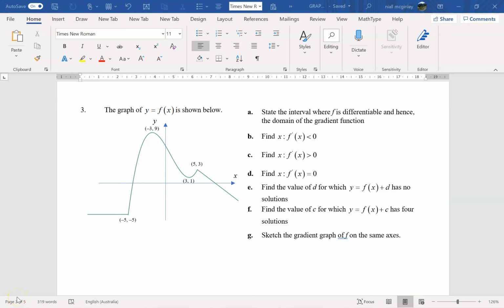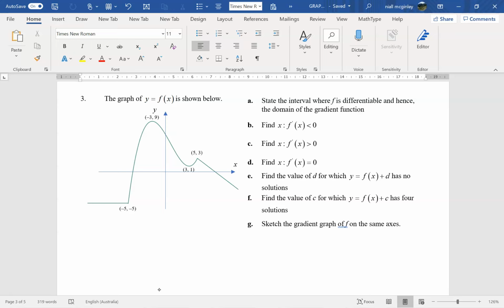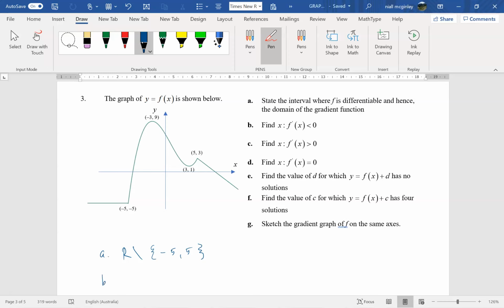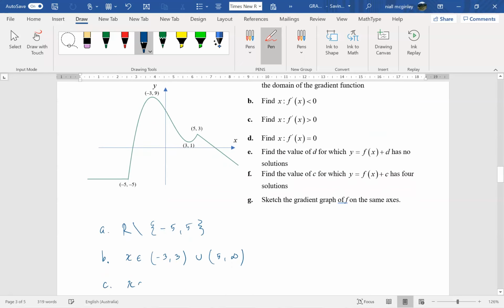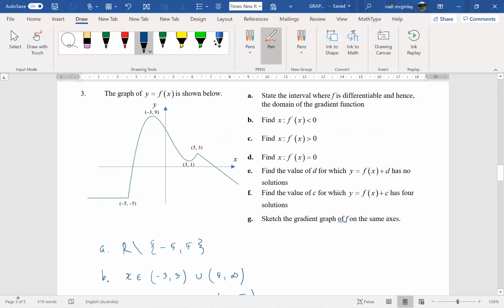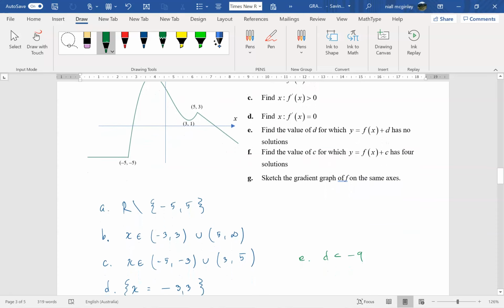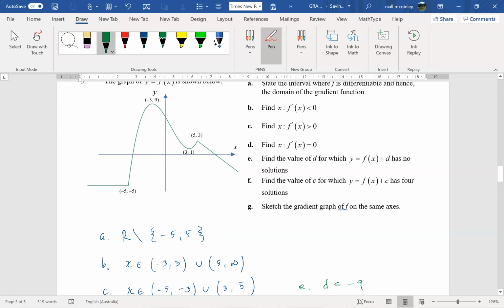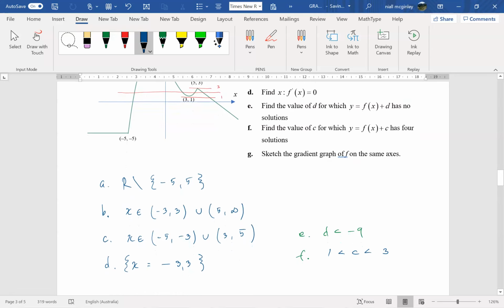Gradients of Functions. QUESTION 3A TO 3F